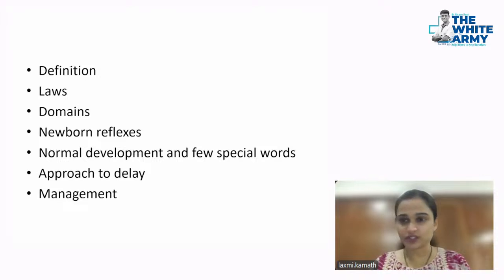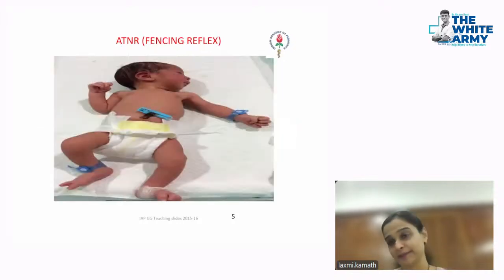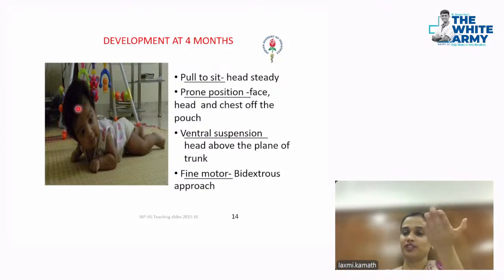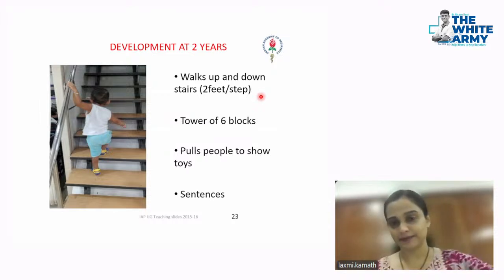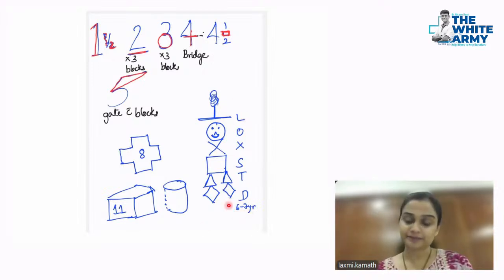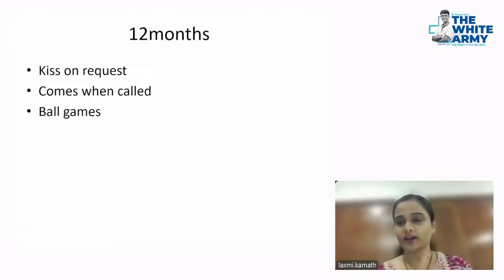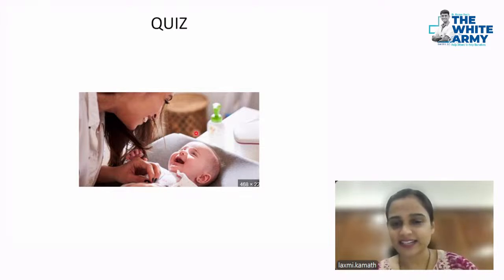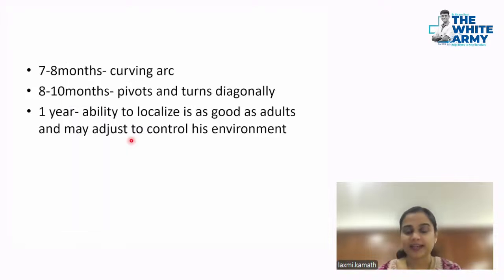Development | Pediatrics | Dr. Laxmi Kamath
DEVELOPMENT

Mentor:
Dr Laxmi Kamath,
MD Pediatrics, Fellowship in Neonatology

To make studies more interesting and enjoyable, we are constantly trying to share most important tables, charts, diagrams, mnemonics, scoring systems, diagnostic criteria's, motivating quotes and other useful study materials on

MBBS (BMCRI)
MS General Surgery (Gold Medalist)
FMAS, DMAS, Motivational Mentor, Career Counsellor
Founder of The White Army